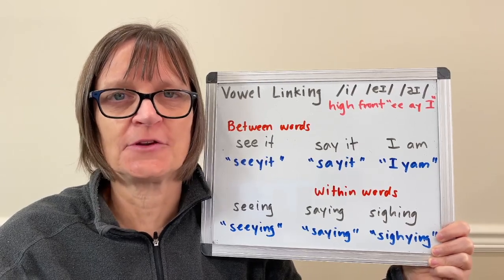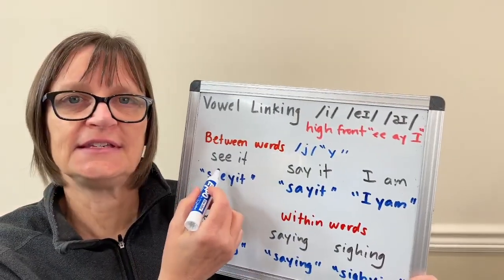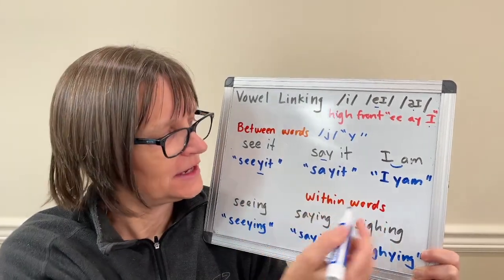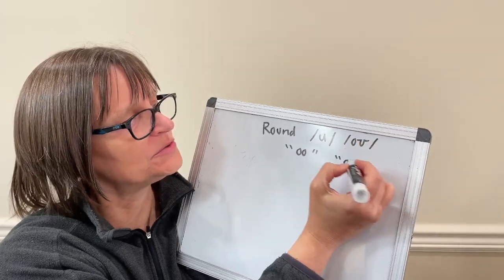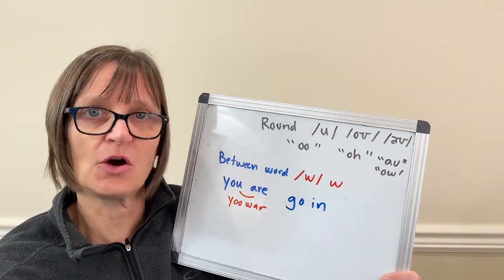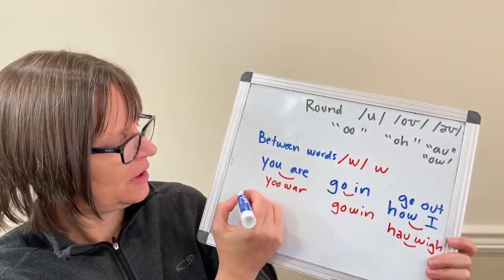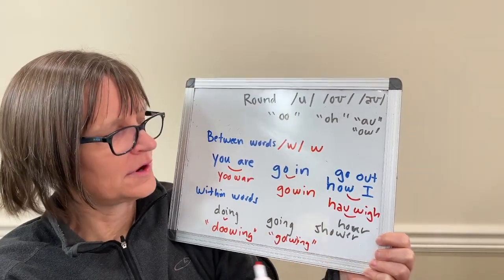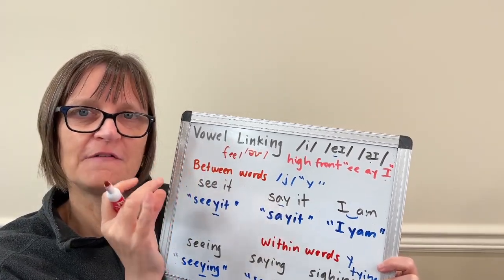STOP Saying Words Separately! The Vowel Linking Secret to Fluent English 🤫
Improve your fluent speaking for words and phrases with this key element, vowel to vowel linking.

Using linking between words and within words with 2 vowel sounds is one of the key elements to fluent, natural-sounding English. Learn how vowel to vowel linking works and how to use it to improve your fluent English speaking in this video.

Want to sound more fluent and natural? Learn the secrets of Vowel-to-Vowel Linking, a key component of connected speech in American English!

In this comprehensive lesson, we break down the two main types of linking that occur when one word or syllable ends with a vowel and the next begins with a vowel. Mastering this will eliminate unnatural breaks in your speech.

Key Pronunciation Focus:

    Y-Linking (/j/): Used for High Front Vowels like /i/ (see), /eɪ/ (say), and /aɪ/ (I). We show how the tongue naturally creates a gliding Y-sound to connect words like "See it" or syllables like "Seeing."

    W-Linking (/w/): Used for Rounded Vowels like /uː/ (you), /oʊ/ (go), and /aʊ/ (how). We explain how the rounding of the lips creates a natural W-sound to connect words like "You are" or syllables like "Doing."

Stop using hard stops and start gliding your words together naturally!

    [0:00] Introduction: What is Vowel-to-Vowel Linking?

    [0:40] Y-Linking Rule (High Front Vowels: /i/, /eɪ/, /aɪ/)

    [1:30] Y-Linking Between Words (See it, Say it, I am)

    [3:15] Y-Linking Within Words (Seeing, Saying, Sighing)

    [4:40] W-Linking Rule (Rounded Vowels: /u/, /oʊ/, /aʊ/)

    [5:35] W-Linking Between Words (You are, Go in, How I)

    [7:50] W-Linking Within Words (Doing, Going, Shower)

    [9:00] Vowel Linking before the Dark L

    [9:55] Summary